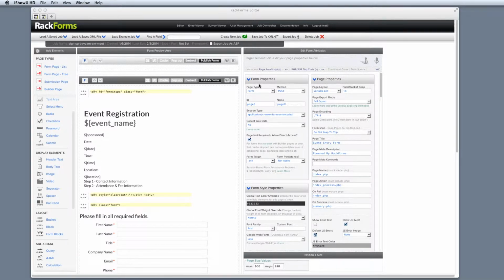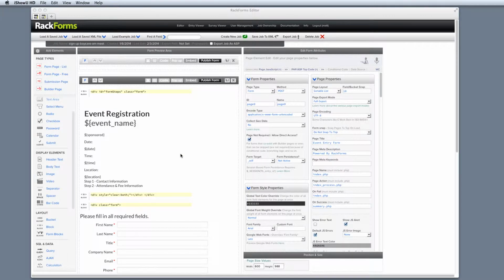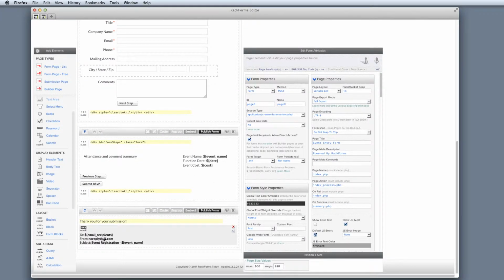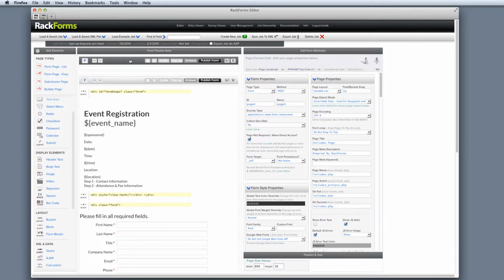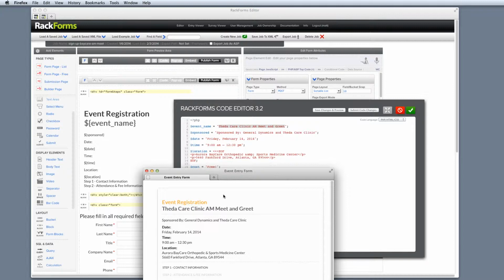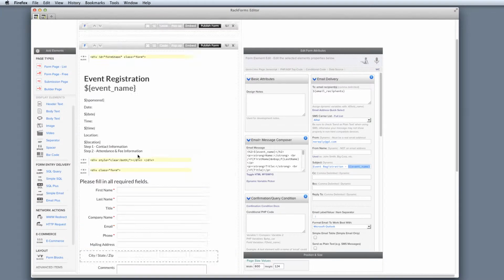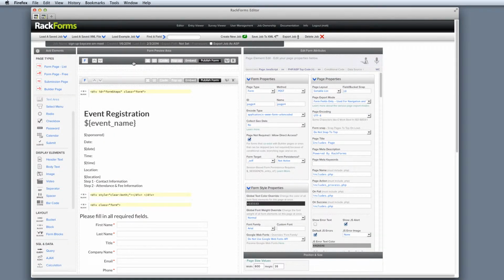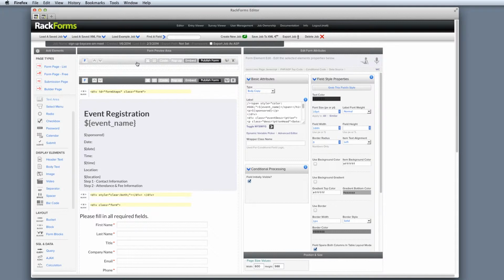2 Minute Drill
In this 2 Minute Drill We'll Take a Look At The Power Of Tokens!